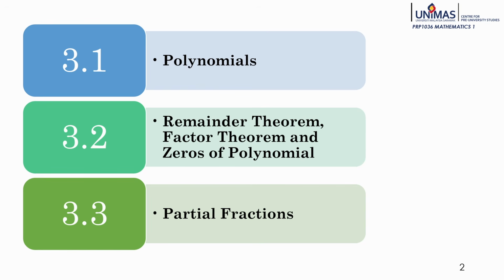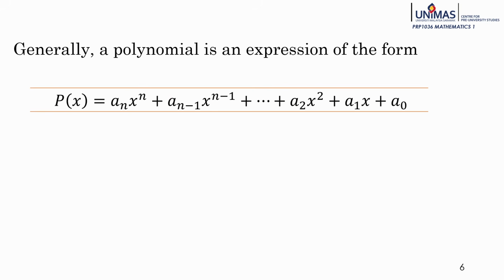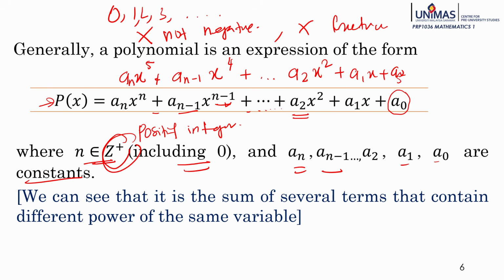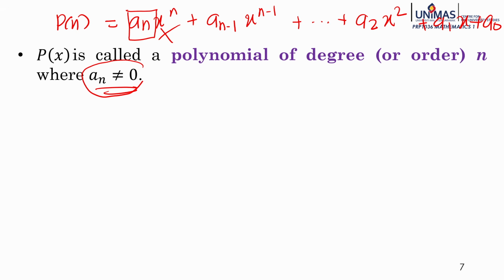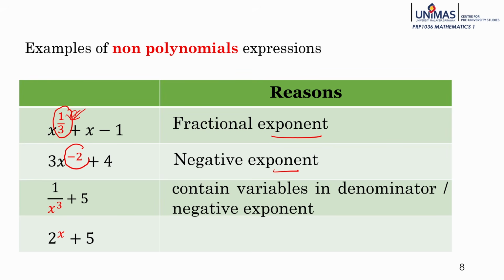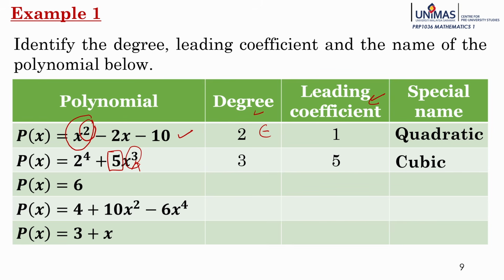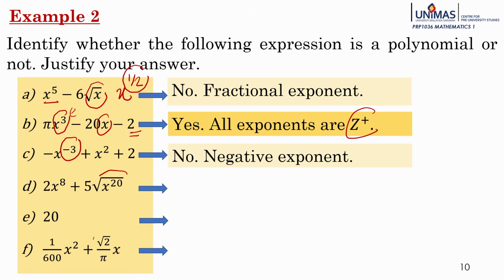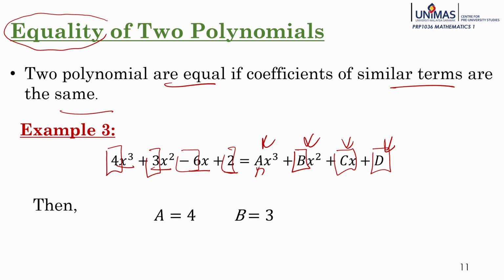video 1 Polynomials